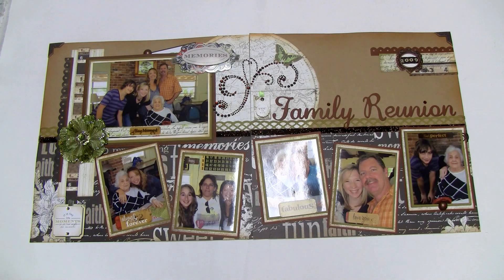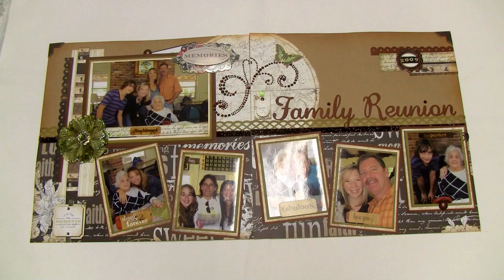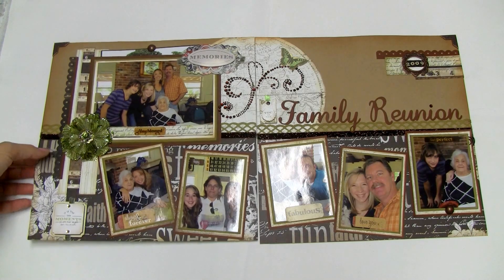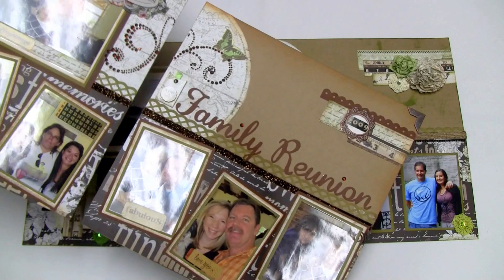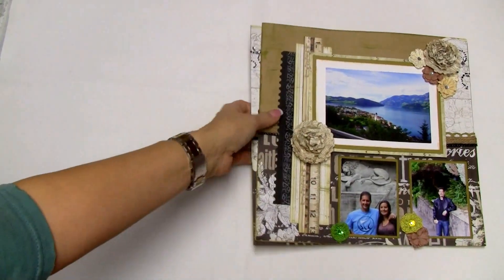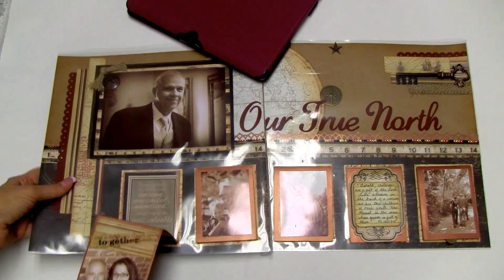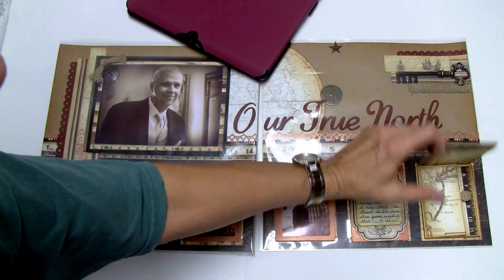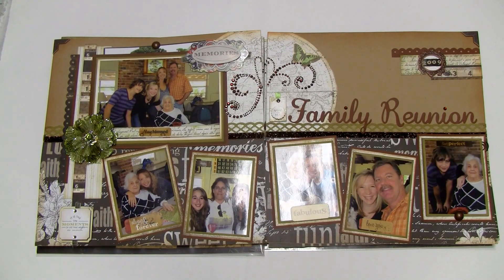Power Scrapbooking Layouts Video 8 - Family and Travel 12x24 Pages using Page Maps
A quick video showing three different 12x24 layouts by three different people who use the same page kits and same pagemap.